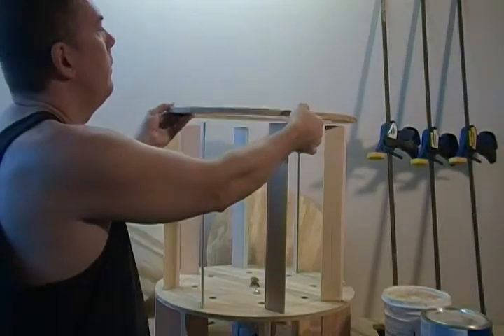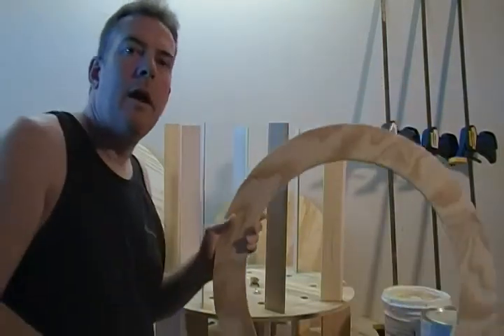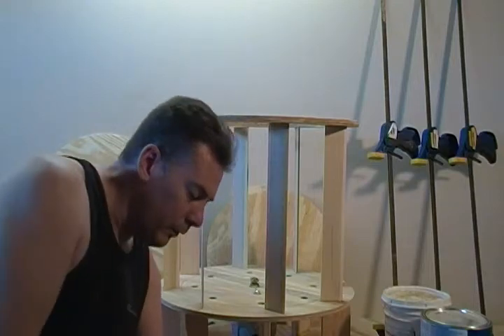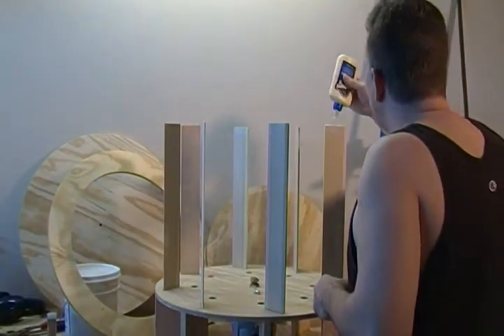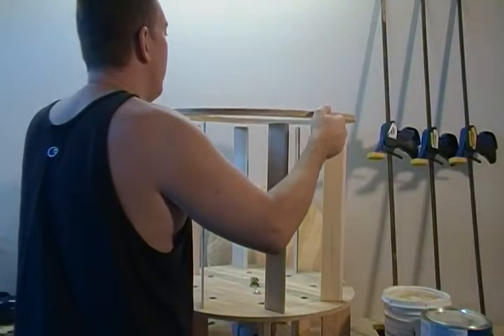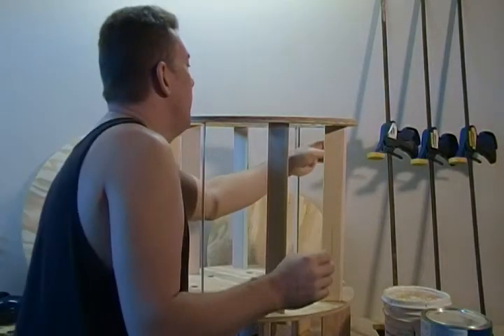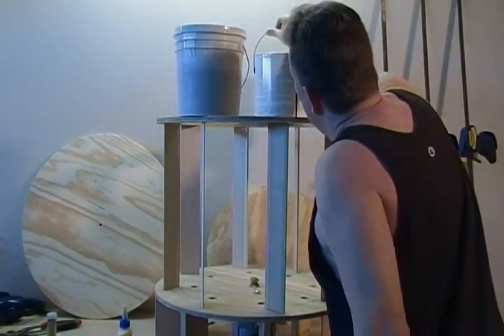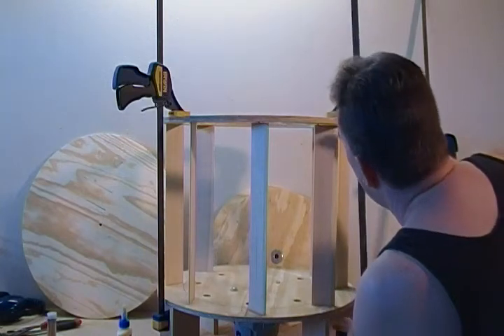Building a Wind Turbine (35 of 46) Glue and Clamp Top Ring onto Top of Stators.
Glue and Clamp Top Ring onto Top of Stators